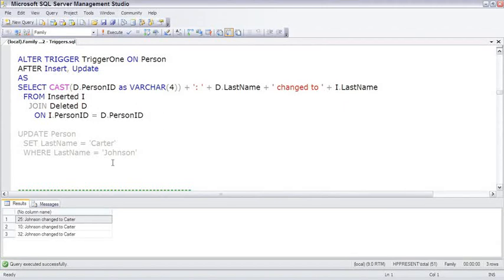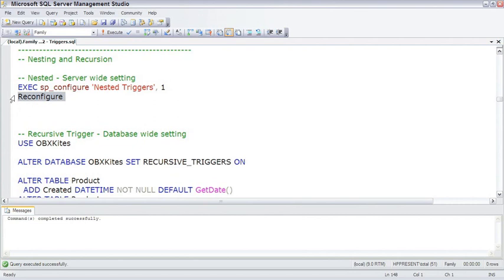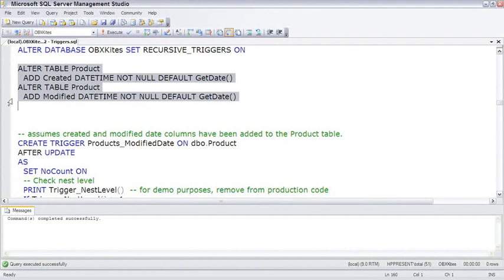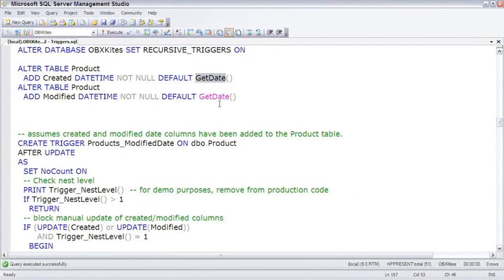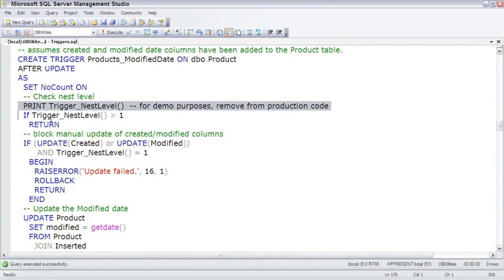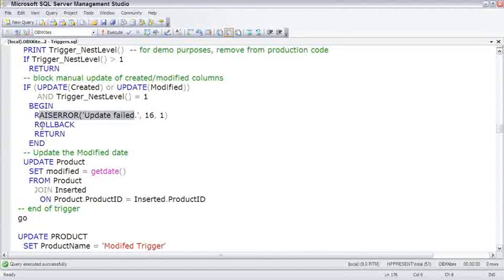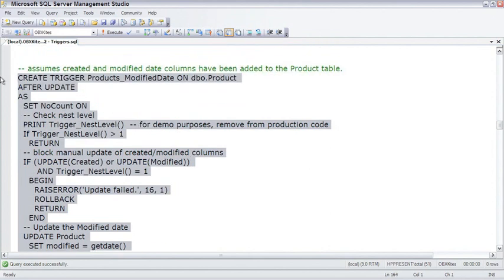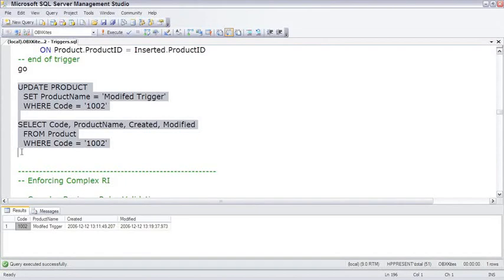SQL Server Nesting & Recursion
6. Nesting & Recursion